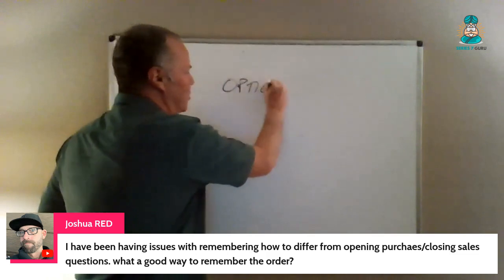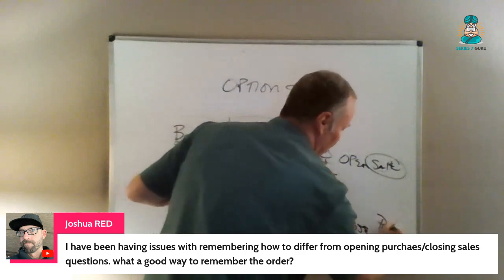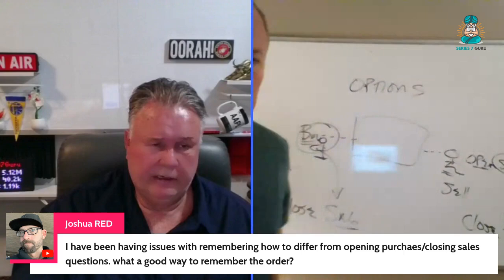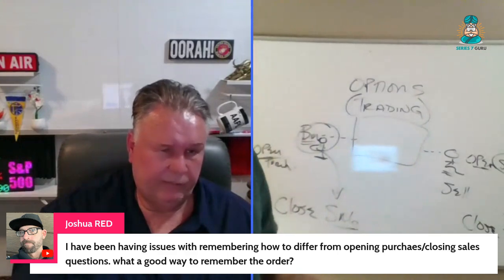Types of Orders Used to Establish or Eliminate an Option Position. SIE Exam and Series 7 Exam